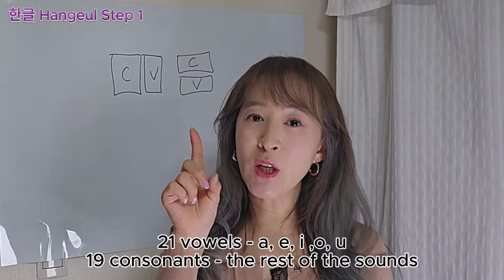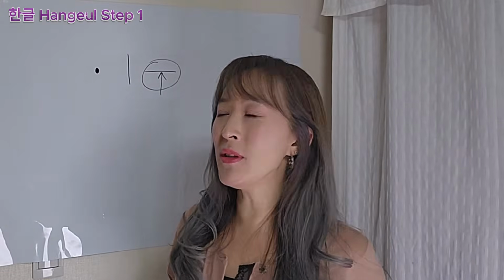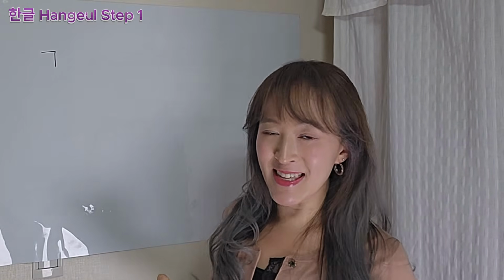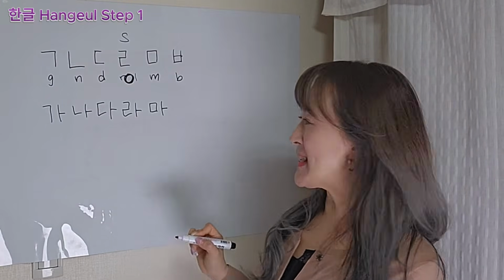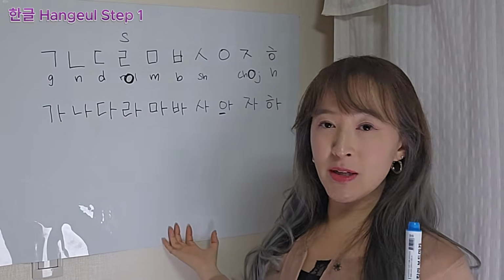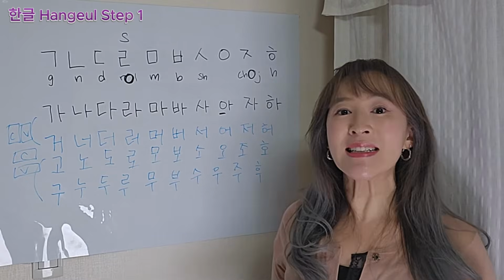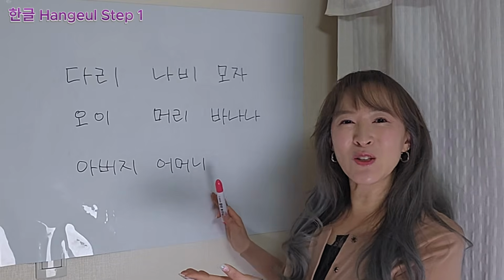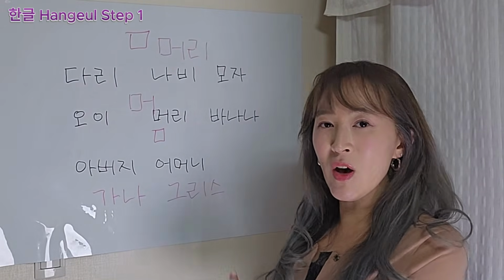Master the Korean Alphabet Fast! 1 Basic Vowels + Consonants 🌟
📍How I Can Help You Speak Korean in 4 Weeks

👆 Start Korean with 한글Hangeul(Korean alphabet) in 60 minutes!
👆 Watch 20 Informal Phrases I use daily
Watching this first will make these formal phrases easier :)

00:00  Korean Alphabet Hangeul 한글
01:12  Hangeul structure
02:17  6 Vowels
06:00  10 Consonants
11:30  Practice putting consonants and vowels together
14:47  Read words
17:53  Practice Hangeul with the worksheet _ how to get your worksheet :)